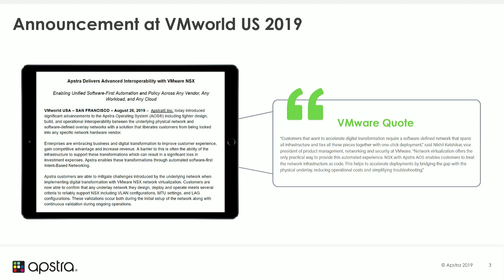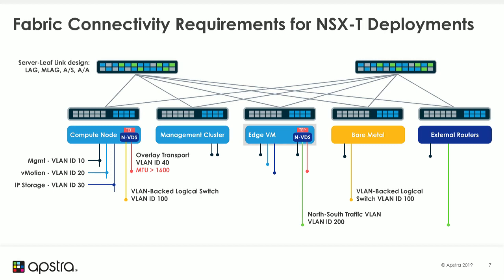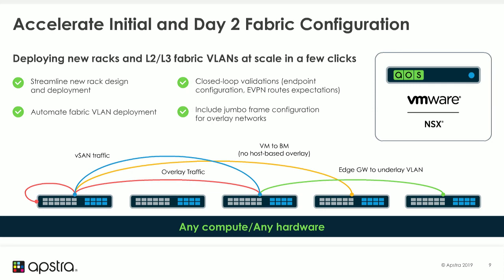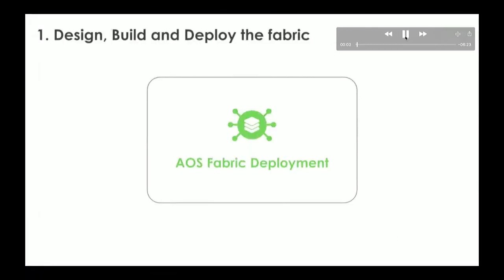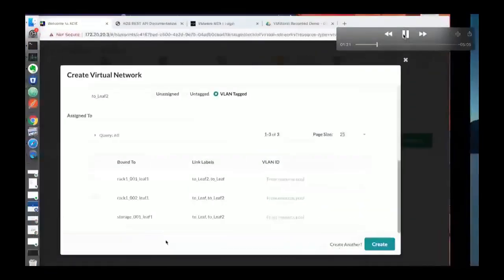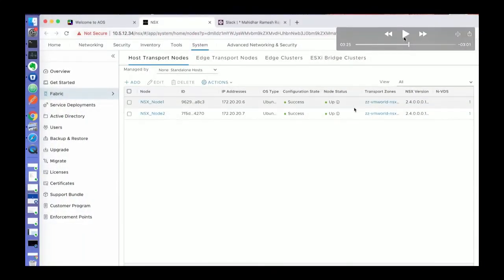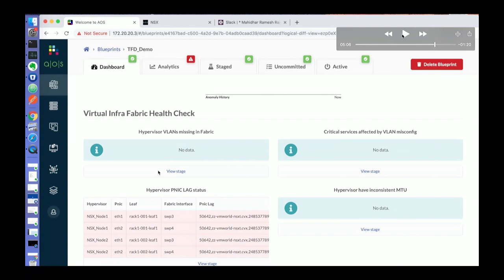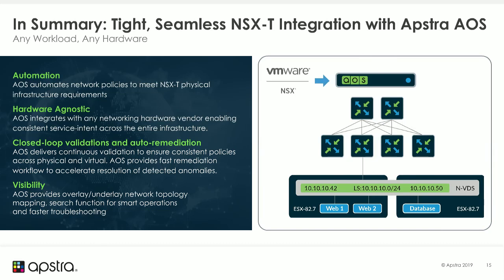Accelerate VMware NSX deployments with Apstra Intent-Based Networking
VMware NSX brings tremendous benefits to data center networks by virtualizing the network and security, and enabling faster business services. However, challenges can arise due to the decoupled physical underlay and virtual overlay, siloed teams and limited end-to-end visibility across the underlay and overlay that prevent infrastructure transformation.

In this webinar, we' show how Apstra AOS Intent-Based Networking for the data center addresses these challenges and accelerates the deployment of VMware NSX.